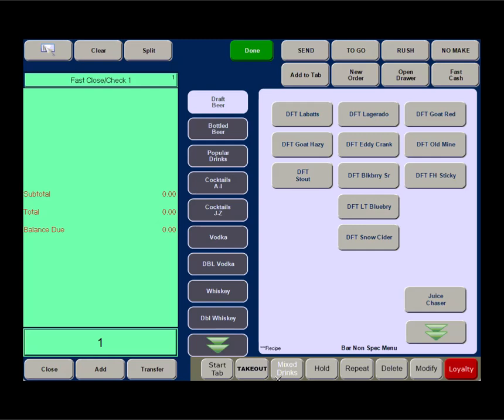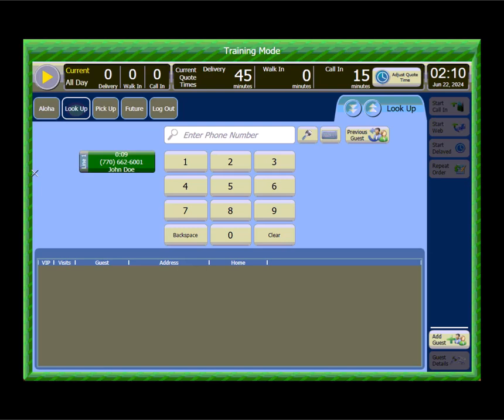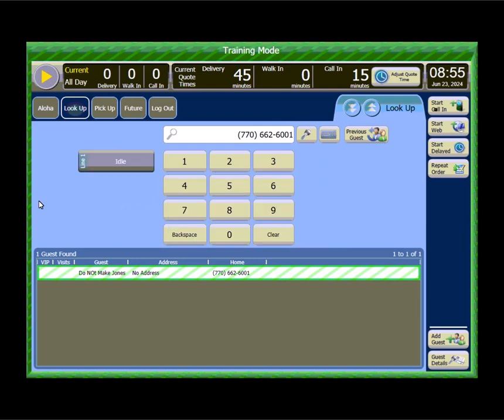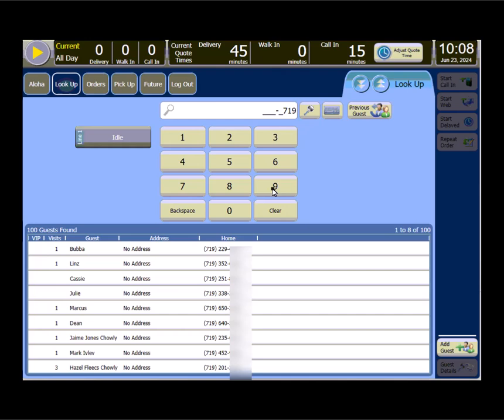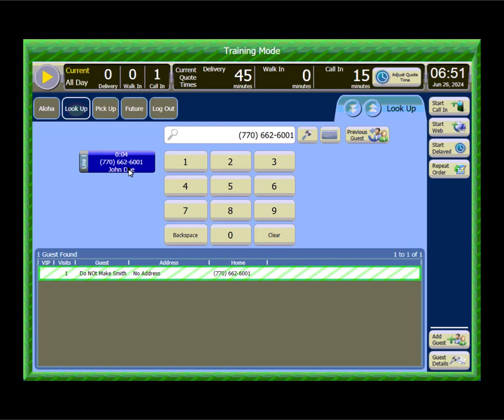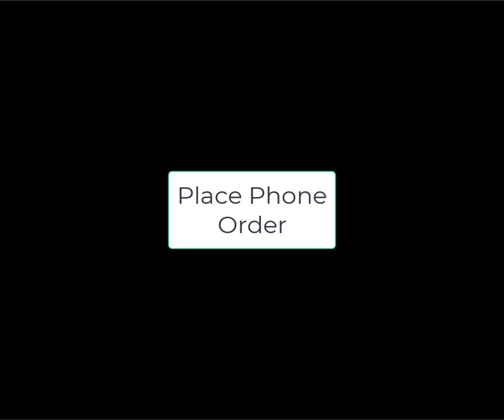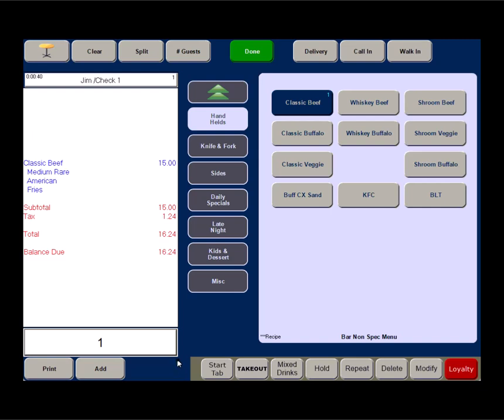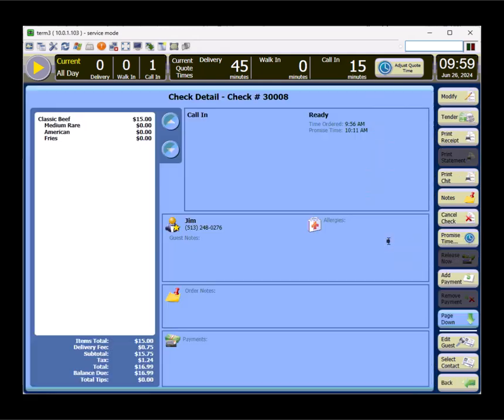Process for taking a Phone Order for pickup using Aloha Takeout (ATO).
00:00 Intro
00:18 Typical Phone Order
00:31 Incorrect Customer Info
02:05 New Customer
02:31 No Caller ID info
03:15 Repeat Orders
04:30 Place Phone Order
06:03 Customer Picks up The Order